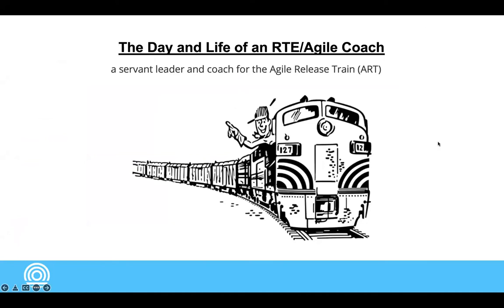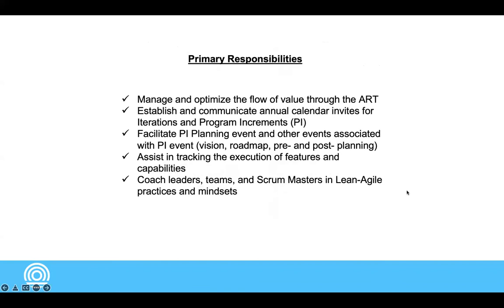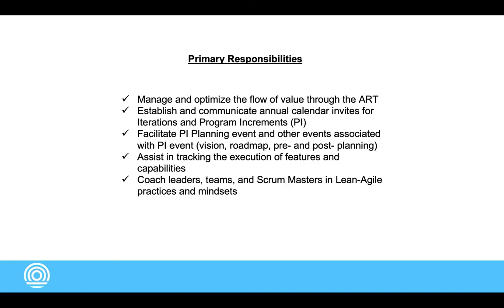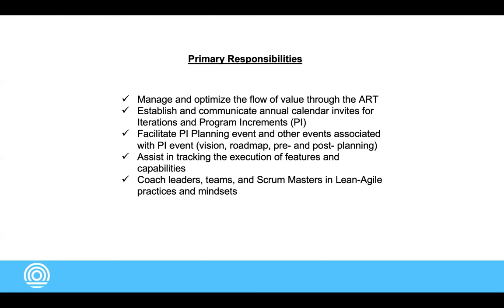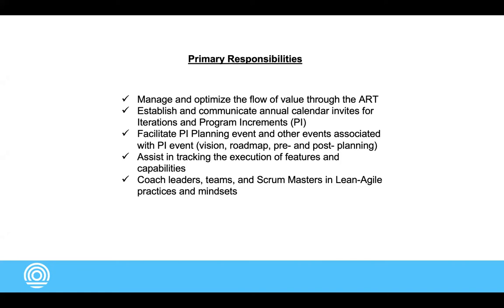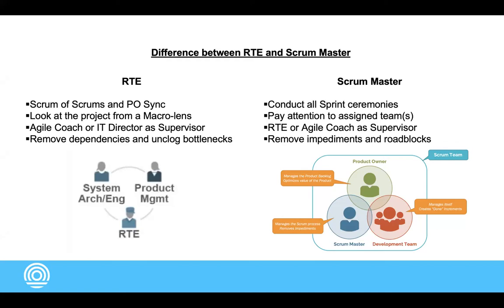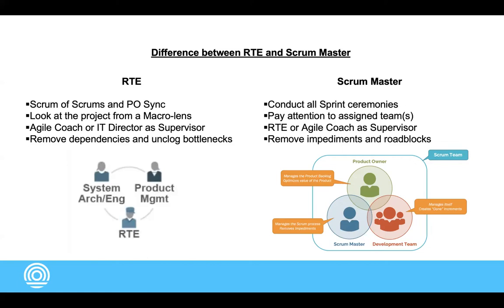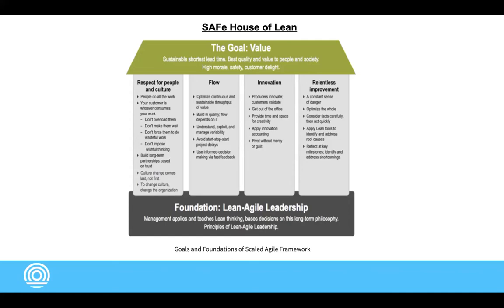The Role of a Release Train Engineer vs Scrum Master?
What does an RTE do compared to a Scrum Master